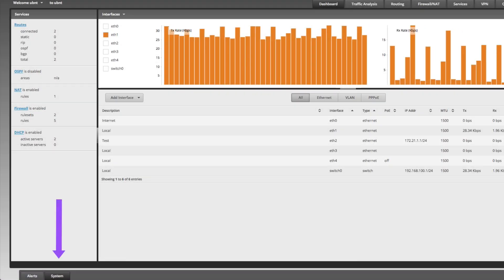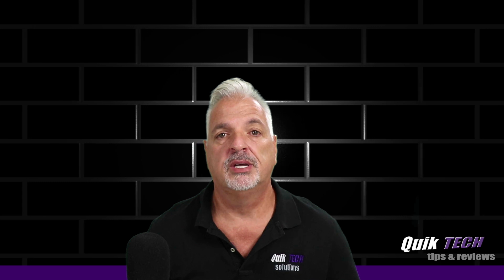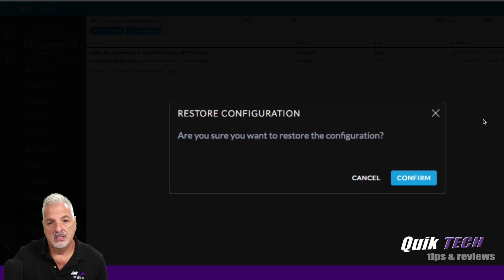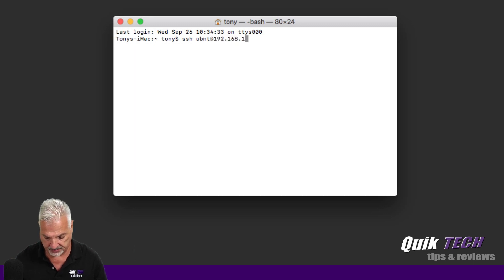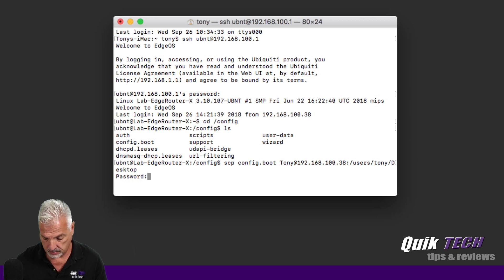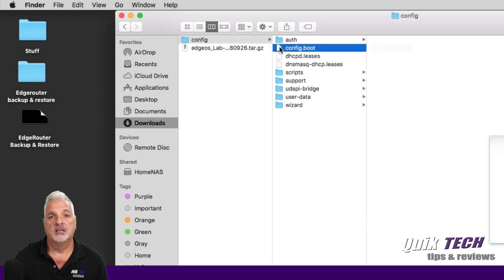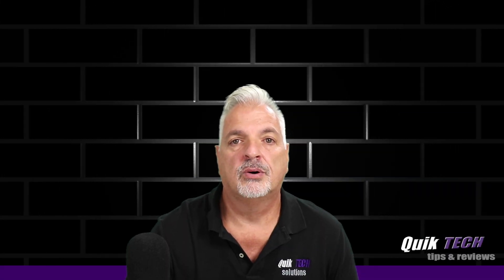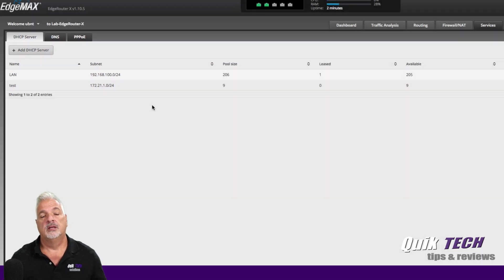EdgeRouter Backup and Restore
In this video, EdgeRouter Backup and Restore,  I share several ways to backup and restore the Edgerouter's config.

CLI steps on a Mac discussed in this video -

To Download Config From Router:

Log into your EdgeRouter via SSH from the Mac Terminal App.

Change into the config directory using
cd /config

Copy config.boot file to your desktop using
scp config.boot computeruser@computerip:/users/computeruser/Desktop

(Replace computeruser and computerip with your info.)

Hit Enter

Enter Computer Password

To Upload Config.boot To The EdgeRouter -

Open the Mac Terminal App.

Change into the directory where the config.boot file is stored. In my case, it's on the Desktop.
cd Desktop

Copy config.boot file to your router using
scp config.boot routeruser@routerip:/config

(Replace routeruser and routerip with your info.)

Hit Enter

Enter Router Password

NuTone Transformer

Heath Zenith Mechanical Door Chime

Koogeek Light Strip

Regards!!